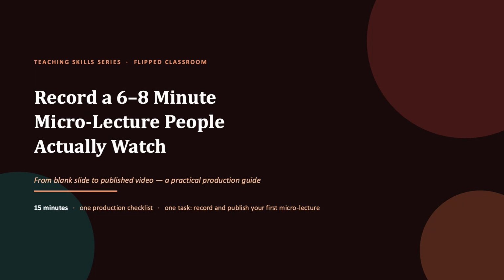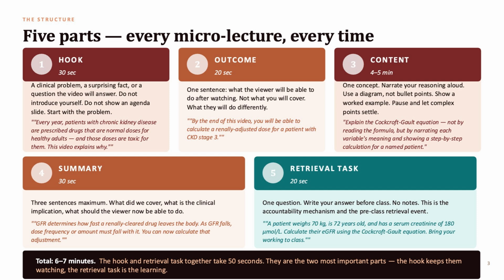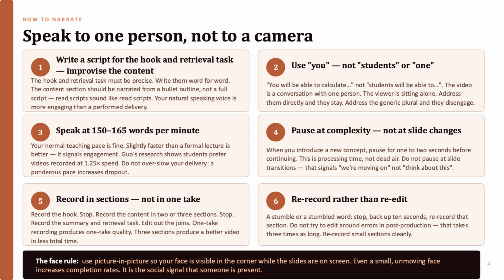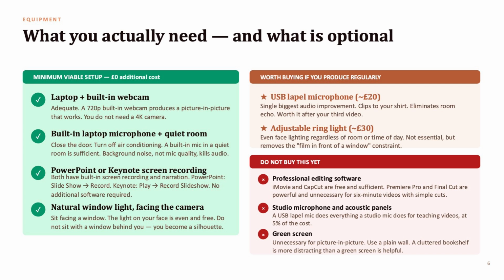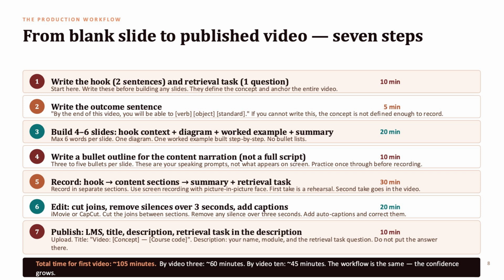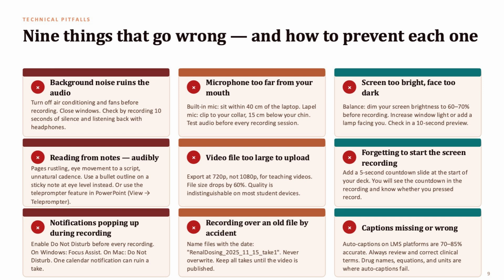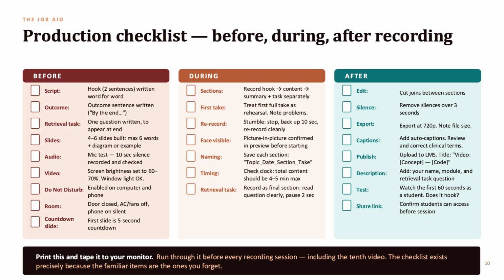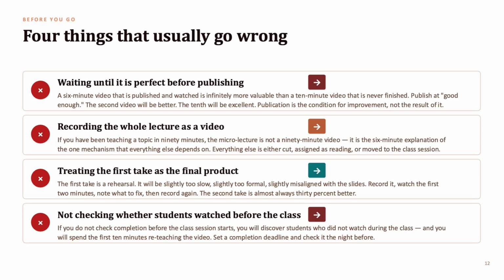How to Record a Micro‑Lecture People Will Actually Watch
A short micro-lecture can make flipped learning work—but only when students actually watch it. This practical guide shows faculty how to plan, record, and publish an engaging 6–8 minute pre-class video.

Learn a simple five-part structure, what to show on screen, the equipment you truly need, common recording pitfalls, and a production checklist you can use immediately.

Timeline:

0:00 Introduction: the 6–8 minute micro-lecture
0:35 Why pre-class videos fail
1:54 The five-part micro-lecture structure
3:13 What to put on screen
5:05 Speak to one person, not a camera
5:34 Essential equipment and what is optional
7:08 Improving the opening 30 seconds
8:07 From blank slide to published video
9:57 Technical pitfalls to avoid
11:38 The production checklist
13:12 Your five-day action plan
16:01 Final advice: publish before perfect